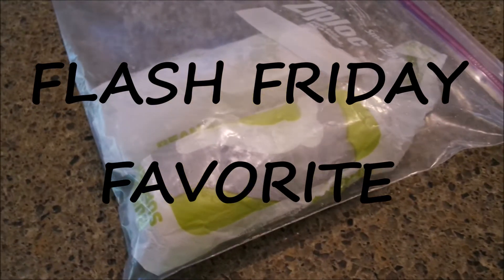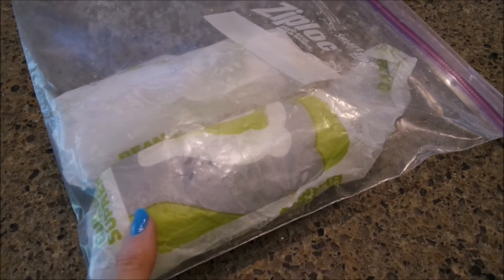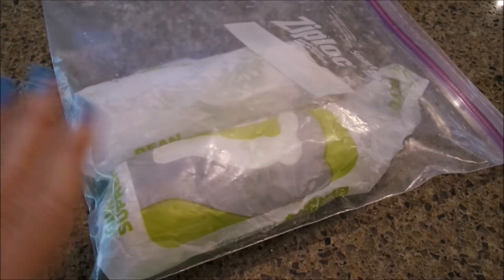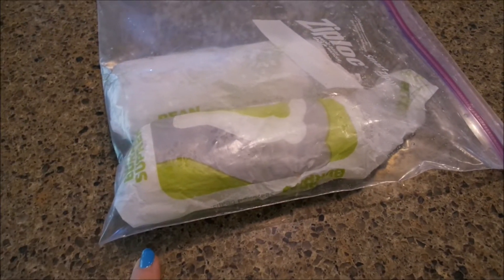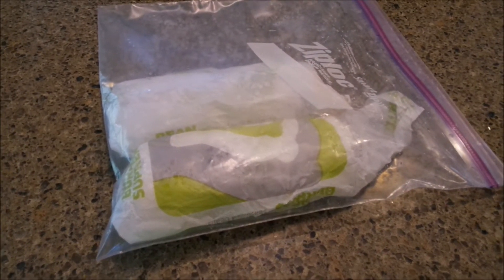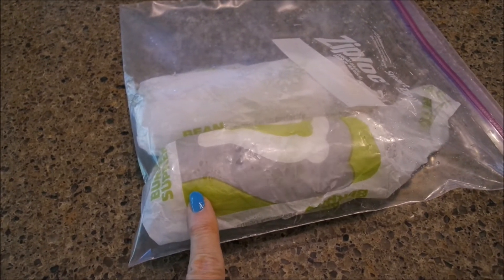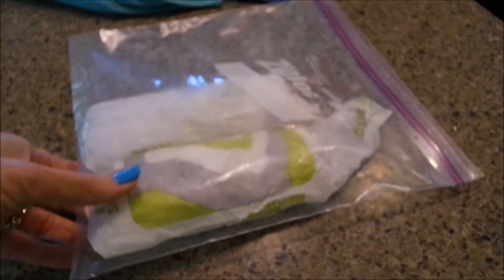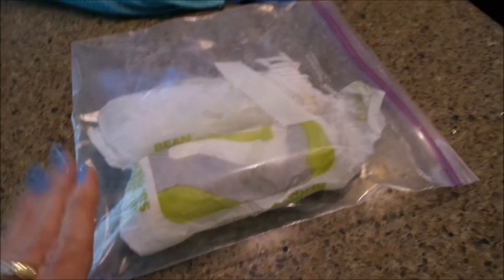FREEZING BEAN BURRITOS TACO BELL FLASH FRIDAY FAVORITE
Instagram makelifesimplewithsandi
Twitter makelifesimplewsandi
Snapchat  sandiish (notice 2 I’s)
Pinterest   sandiish